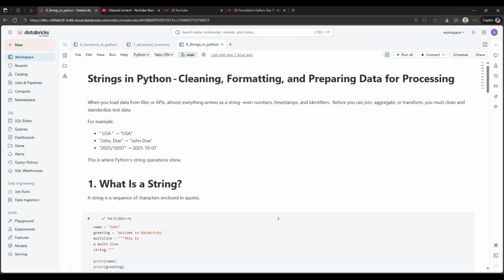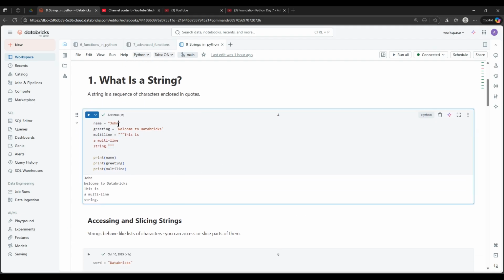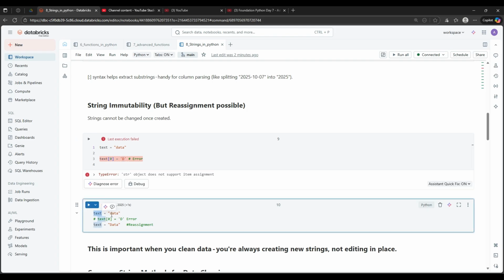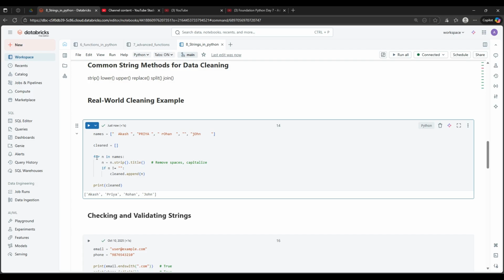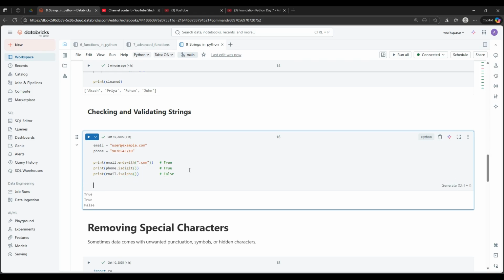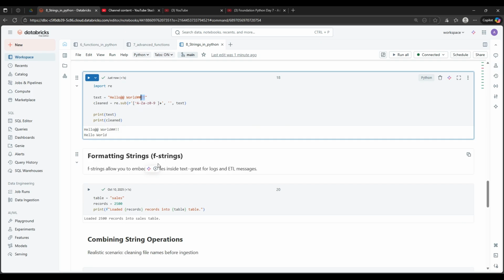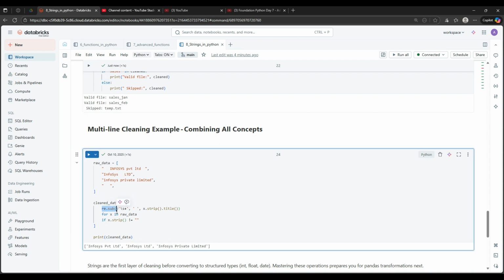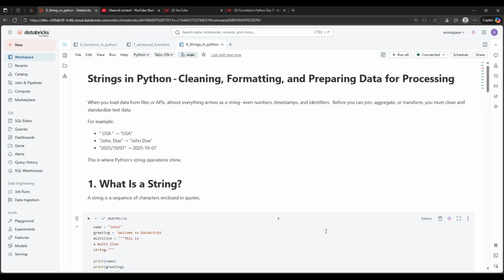Foundation Python Day 8 - String Operations